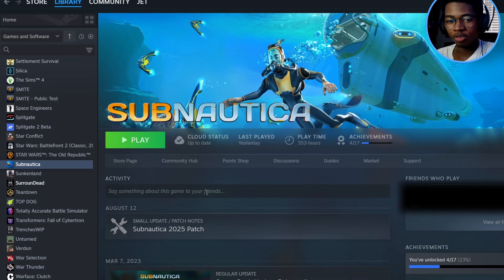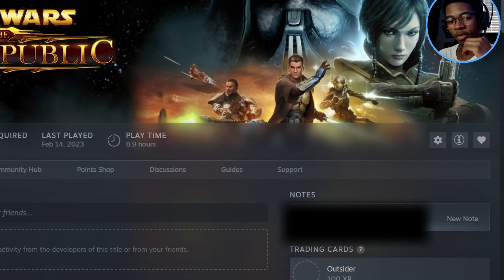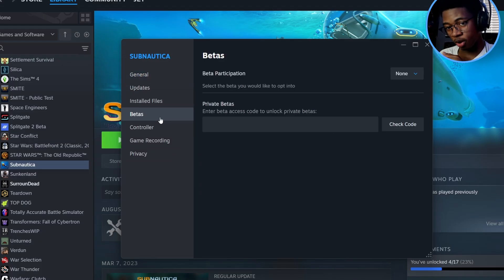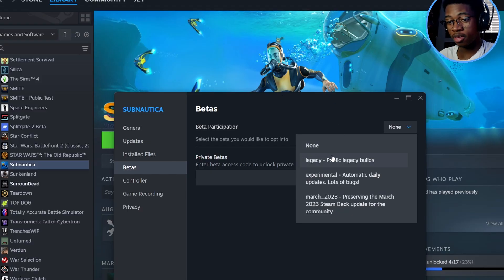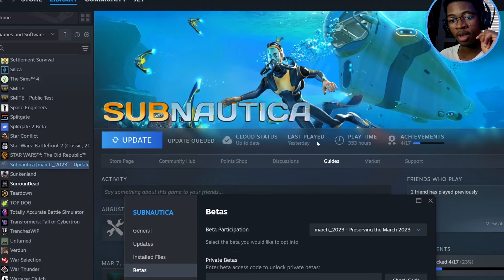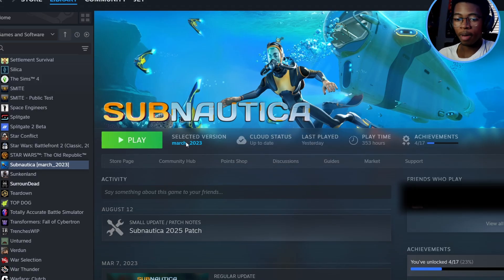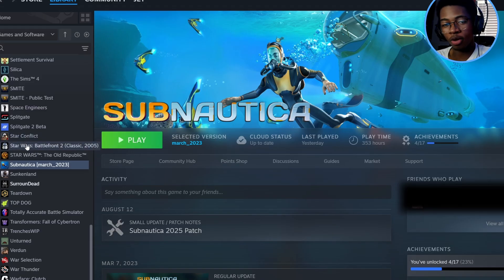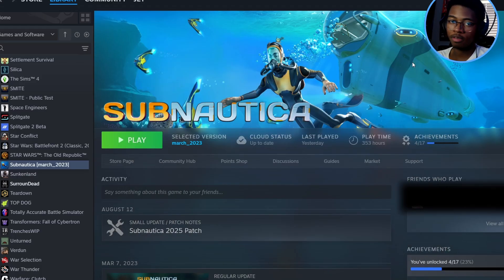How to FIX your Subnautica game VERSION so your MODS WORK AGAIN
In this Subnautica Guide, I'll show you how to change the version of Subnautica you're on on Steam to fix mods! If you're a beginner or even a more experienced player, this guide will help you a lot!

If you're looking to fully mod the world of Subnautica, then this video is for you! I'll explain to you step by step what you need to do to fix mods for subnautica due to the latest 2025 update for the game that broke the majority of previous mods! I'll walk you through opening Steam, navigating to the section you need to find, and selecting the correct game version, so hopefully you can enjoy mods for subnautica regularly again! So be sure to check it out, and let me know what you think! Hope this Helps:)

00:00 Introoooo/Clarification on Game Platforms
01:35 Opening Steam
01:56 Getting to the Settings Menu
02:32 Selecting the Right Version of your Game
04:19 Andddd Thats it!!
04:30 Troubleshooting Ideas/Tips in case it ain't workin
07:10 Conclusionnnnnnn